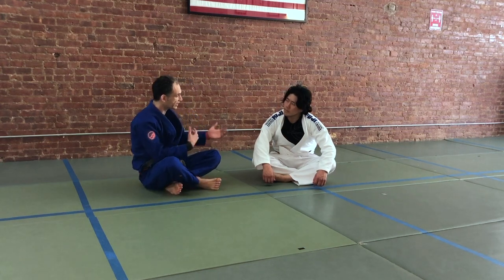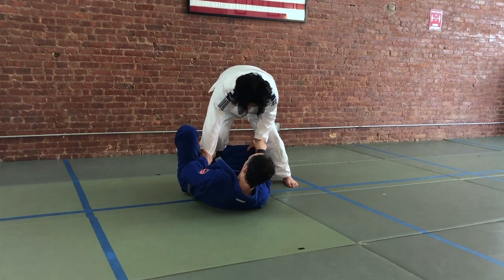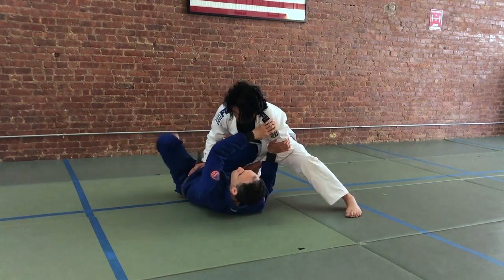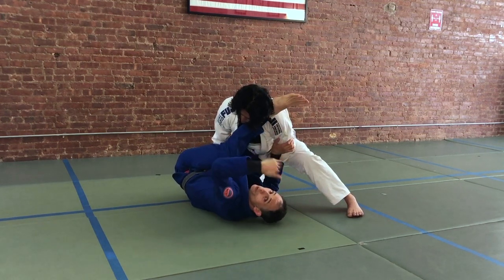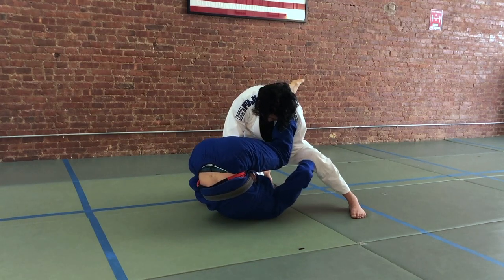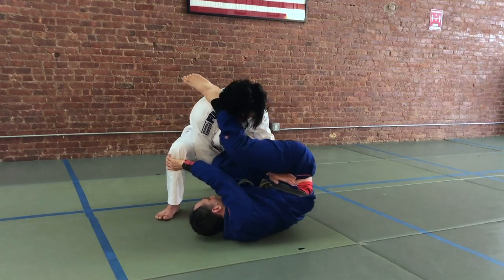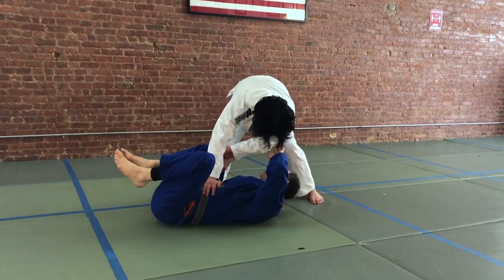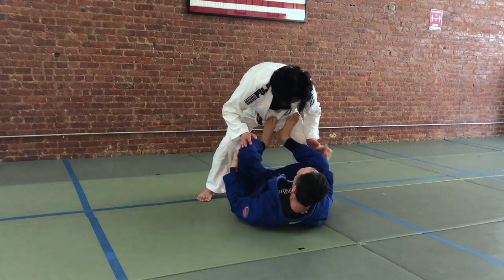Inversions to Help Your Guard Retention (BJJ/Jiu-Jitsu/Judo)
Today I get some help from my good friend @Shigashi84 and look at using INVERSIONS to help your BJJ guard retention. People talk about how inverting can be difficult, requires flexibility and is a relatively advanced skill when it comes to retaining your guard. But you can make it a workable skill when you understand that your partner’s pressure and resistance actually makes your job EASIER. We do this by starting with a partner on their knees - much closer to our folded body than if they are standing - so we can get a firm purchase on them with our legs. In this way, we see that when they pressure into us (as happens with a tornado variation like this one), we can form a good connection which anchors the start of the inversion. You only need a minimal amount of flexibility because the inversion doesn’t come out of nowhere - it starts with a HIGH LEG defense, one rung even further down the ladder of difficulty from the inversion. From there you can progress to working inversions with a standing partner.